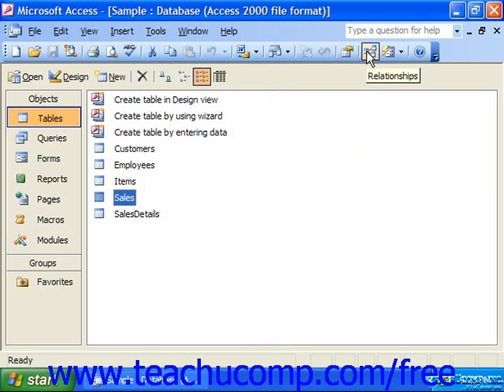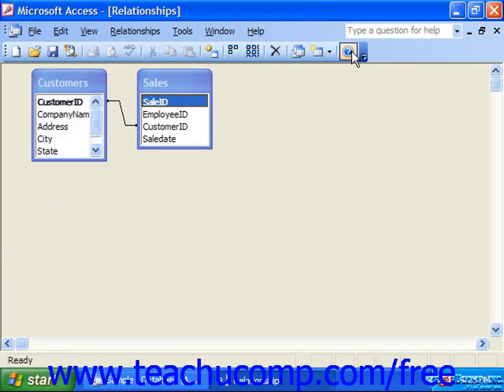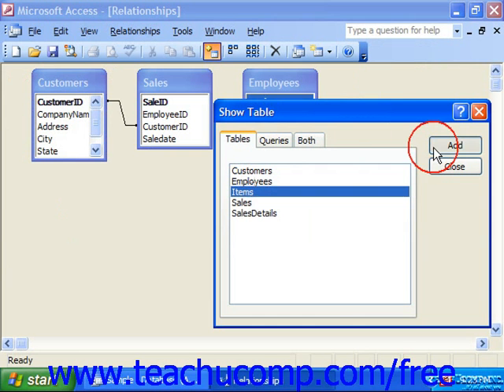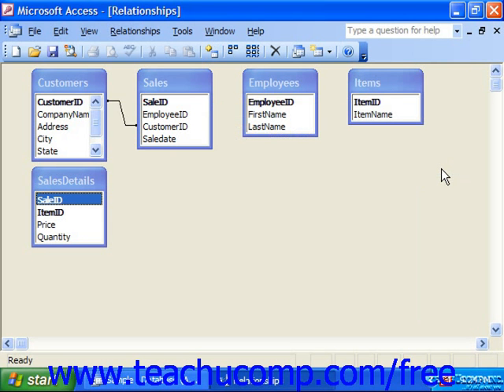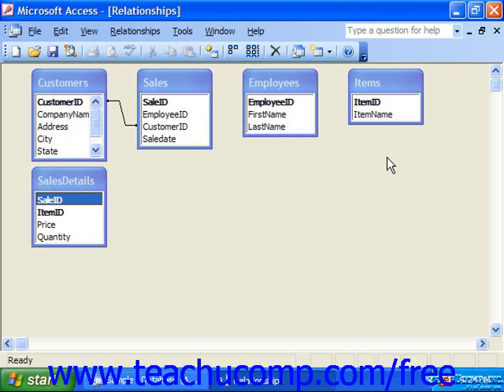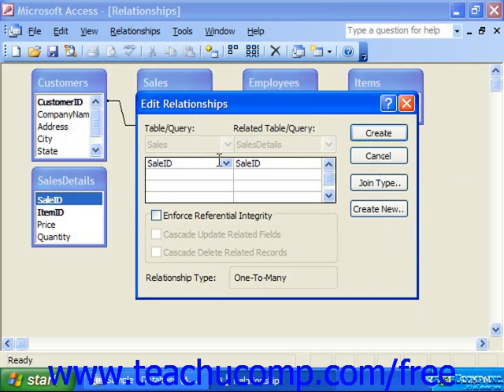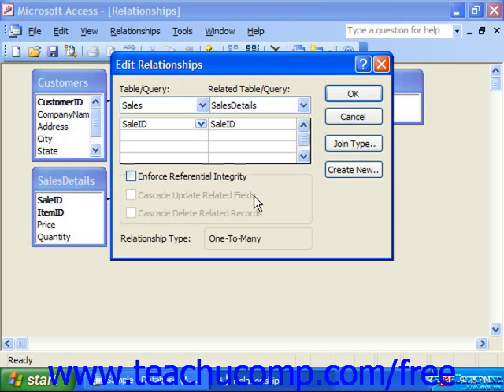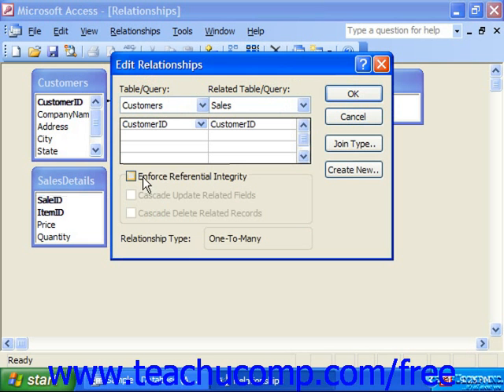Access 2003 Tutorial The Relationships Interface Microsoft Training Lesson 5.1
Learn how to use the relationships window in Microsoft Access - the most comprehensive Access tutorial available. Visit us today!